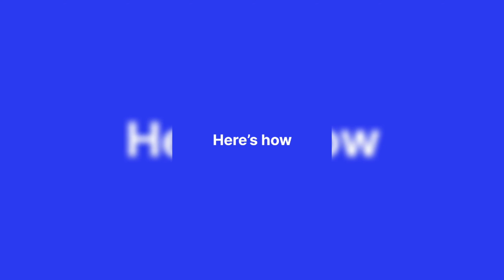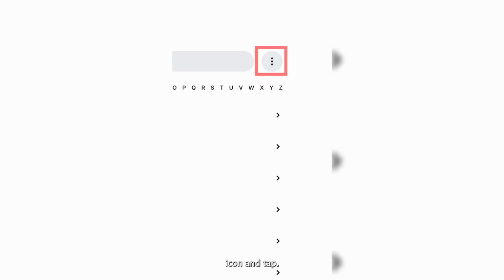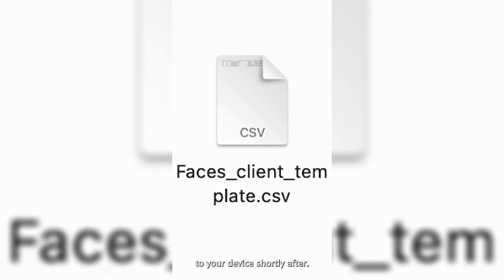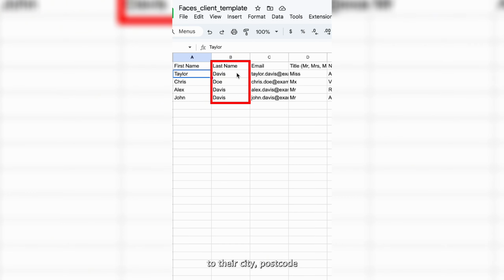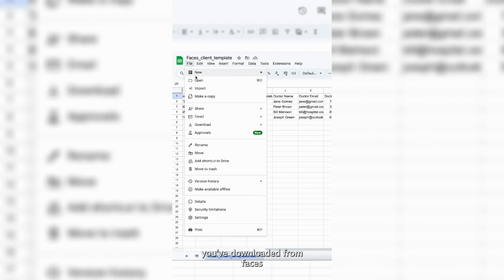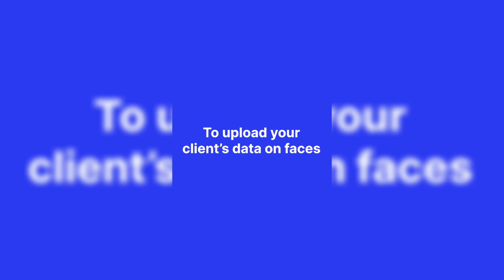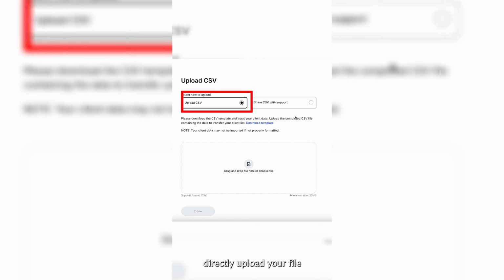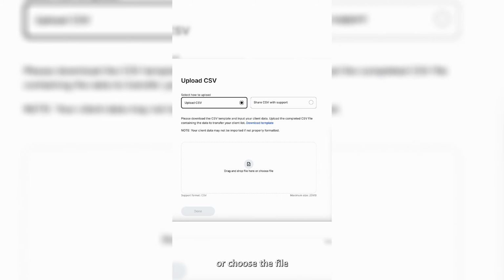How to upload CSV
Tired of adding clients one by one? Save time and stress with our CSV upload feature on Faces Consent!

👨‍⚕️ In this quick tutorial, we’ll show you: ✅ Where to download the CSV template
✅ How to fill in your clients’ details
✅ Step-by-step upload guide
✅ Pro tips to avoid mistakes
✅ What to expect after uploading

Whether you’re new to Faces or just want to speed things up, this video will get you sorted in minutes.

📩 Need help uploading? Our team can do it for you!

👉 Watch now, upload once, and stay focused on your treatments.